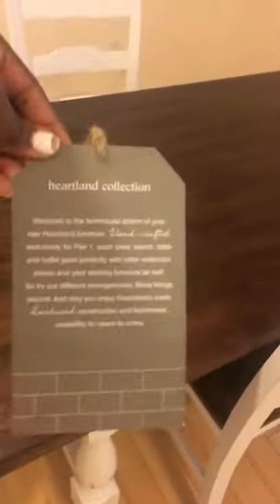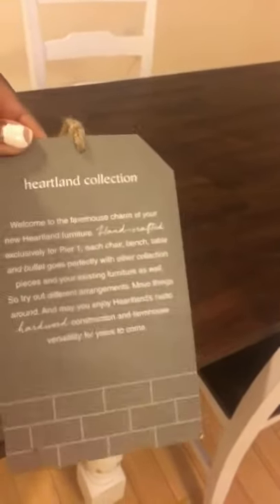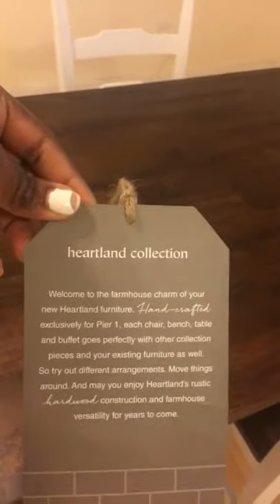PIER 1 IMPORTS | DINING TABLE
Dining set from the Heartland Collection